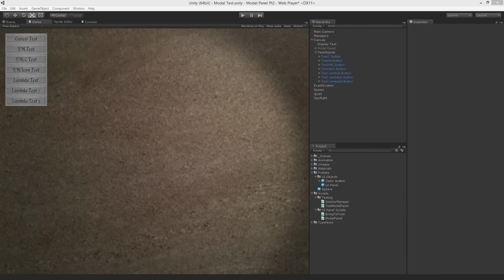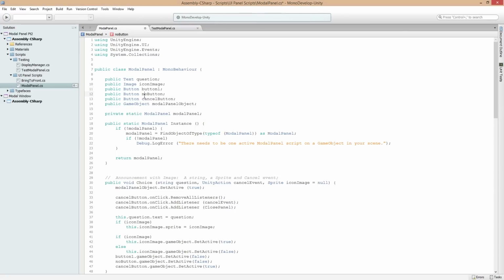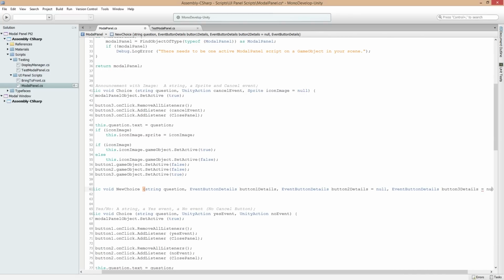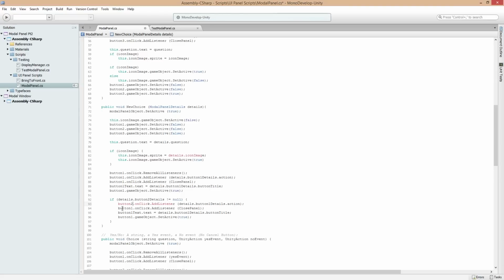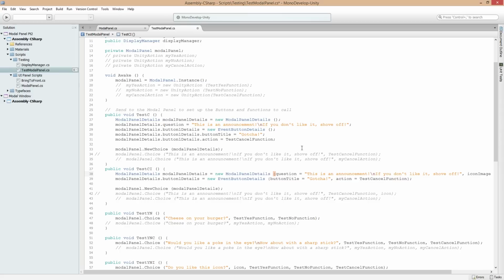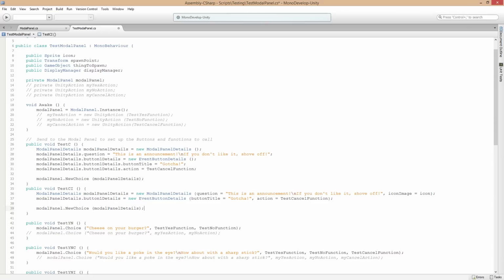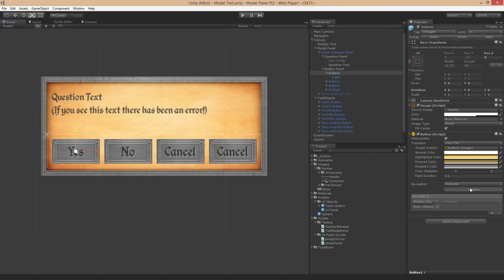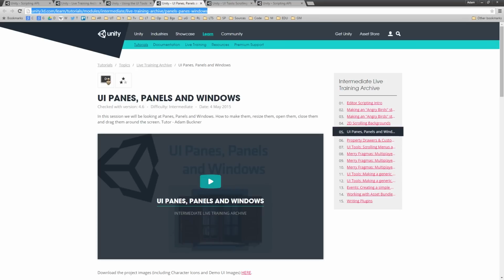Live Training May. 11th, 2015: Making a generic modal window (Pt3)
Recap the live training session on creating a Generic Modal Window